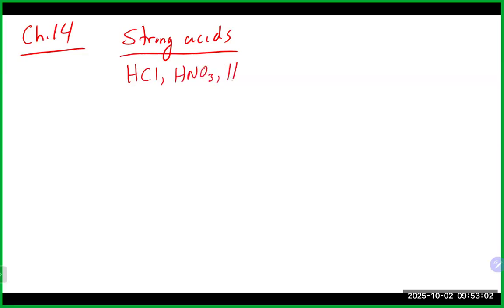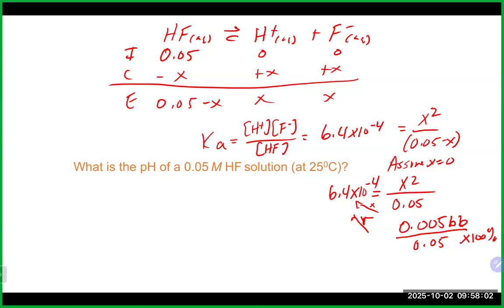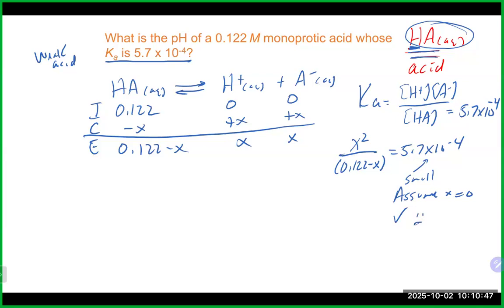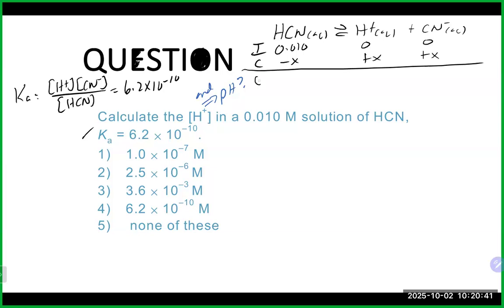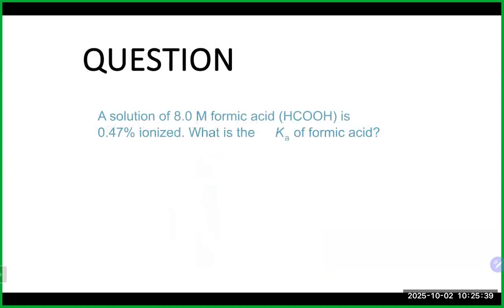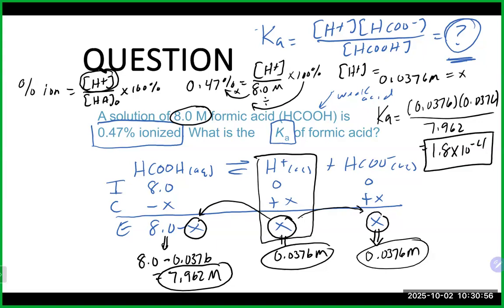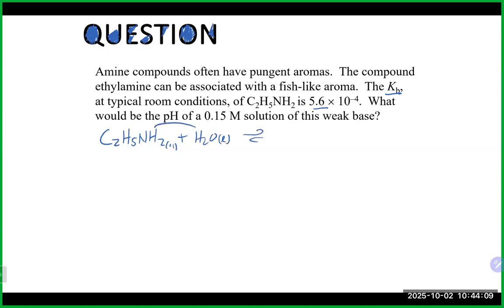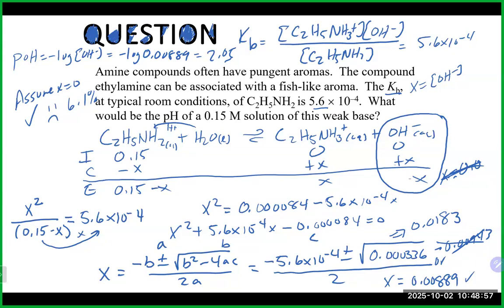Chem 51 Lecture 10/2/25 (Ch 14)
We lectured on Ch 14 (acids and bases, weak acids, Ka, weak bases, Kb, percent ionization)